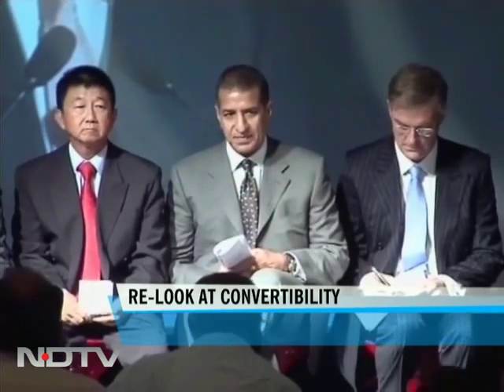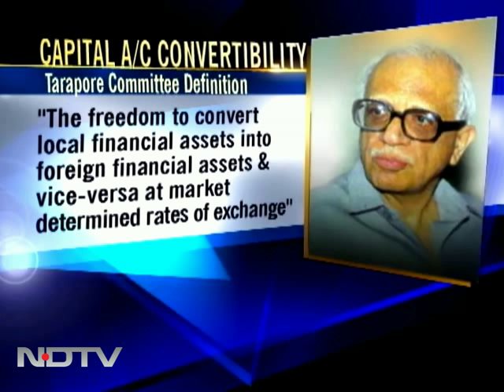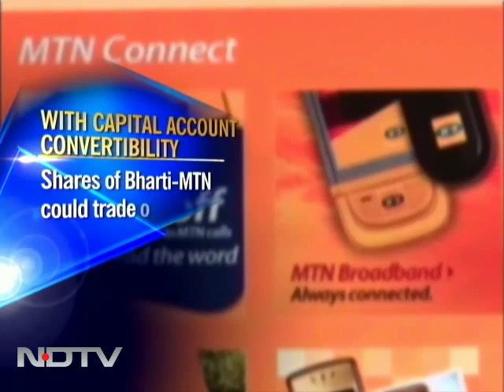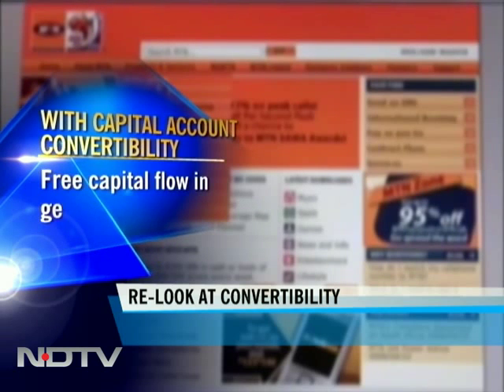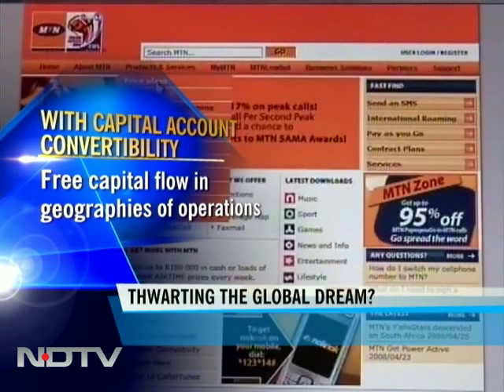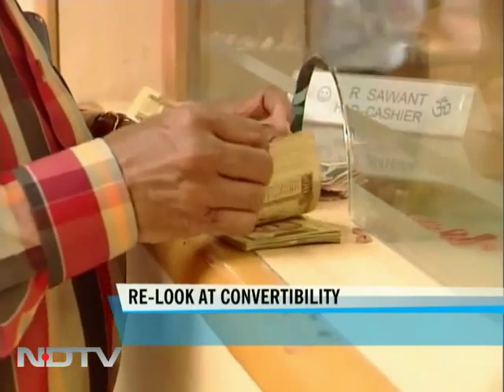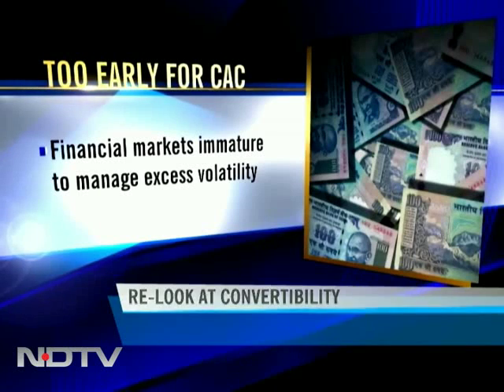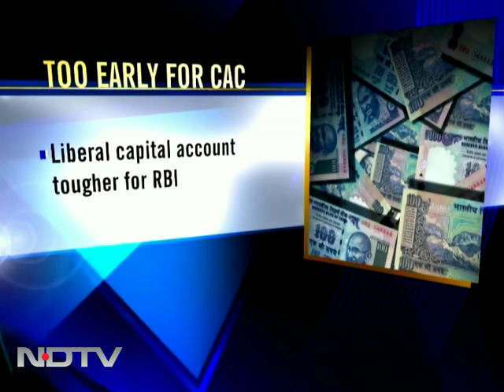India not ready for full capital convertibility?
Dual listing is something that will require the Indian rupee to be fully convertible. But what exactly does that mean and what are the repercussions of allowing this to happen?